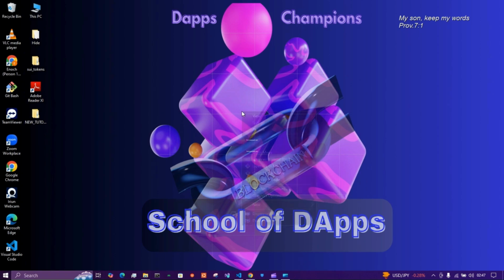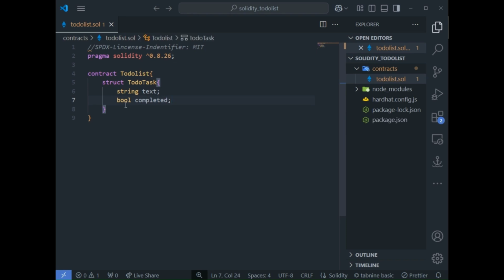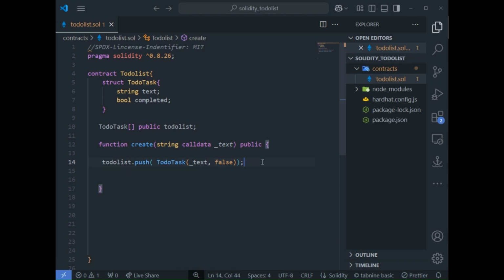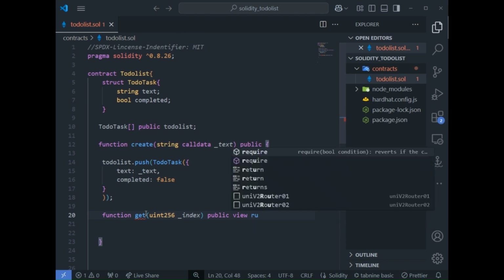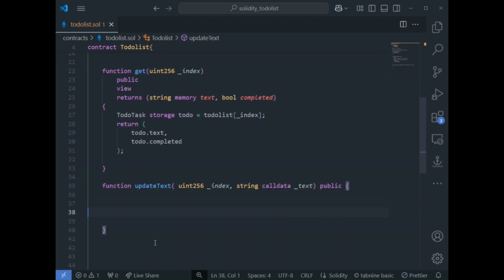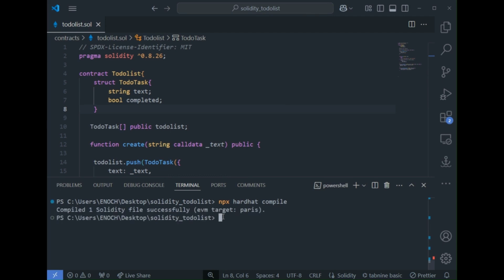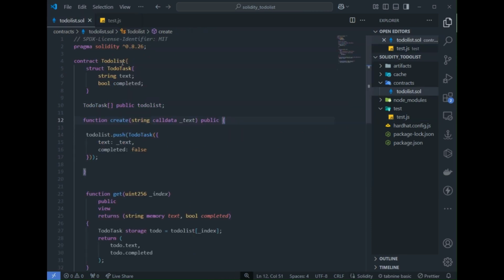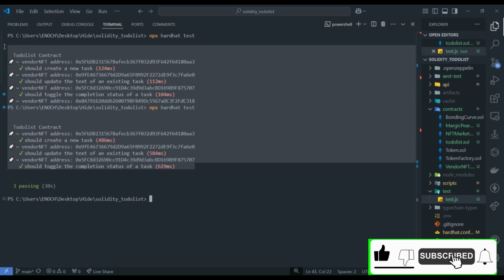Build a Decentralized To-Do List Smart Contract in Solidity!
Learn how to create a decentralized to-do list smart contract with Solidity!
In this tutorial, we’ll explore how to define tasks using structs, initialize them in multiple ways, and build essential functions like creating, updating, and toggling task completion. This step-by-step guide is perfect for beginners who want to dive into Ethereum smart contract development.

✅ What you’ll learn:

Using structs in Solidity
Writing smart contracts for task management
Testing your contract functions

ETH:  0x4998a95e63c294f3151518ebffa97b20be4d823d0a3ce25c957dae933411a7eb  💖